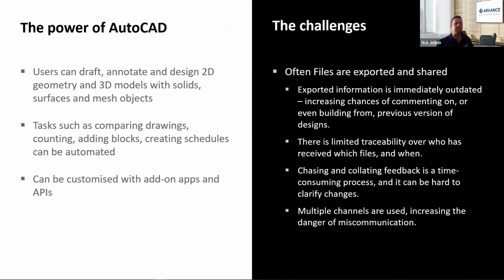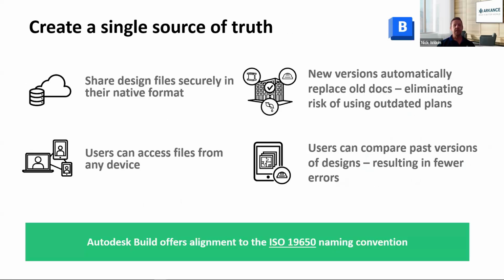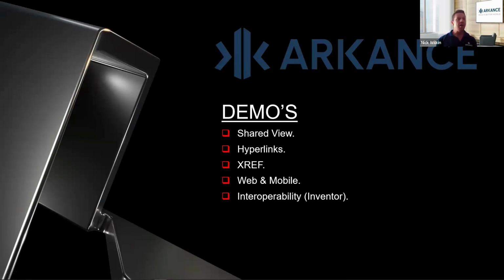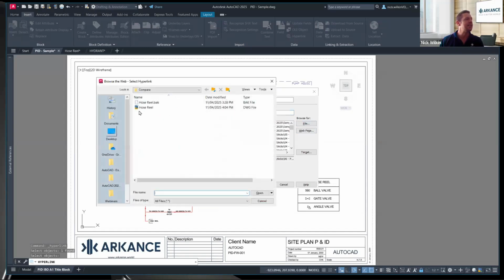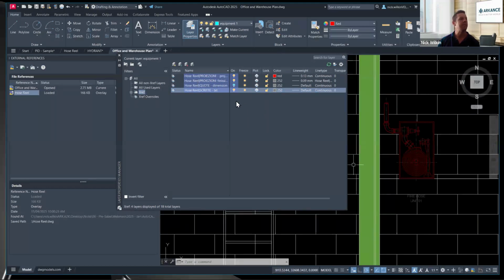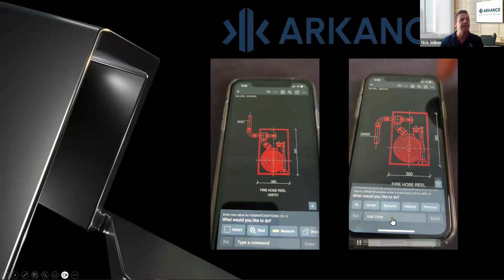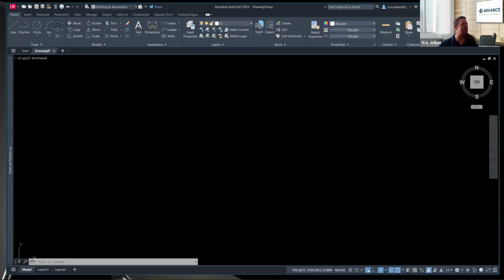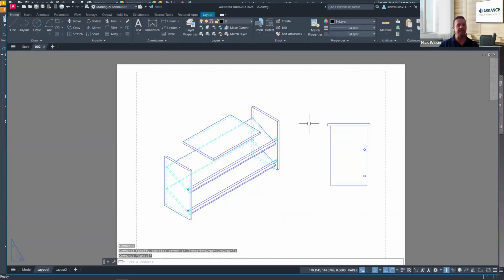Mastering Connected Workflows with AutoCAD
Unlock the full potential of AutoCAD with connected workflows designed to streamline collaboration, boost efficiency, and enhance interoperability.

This session explores cloud-based file management for seamless access, automation, and customisation techniques to streamline your design process, and best practices for maximising productivity.

Webinar Agenda:
Introduction to Connected Workflows.
Cloud-Based Collaboration & File Management.
Automation & Customisation for Efficiency.
Cross-Software Interoperability.